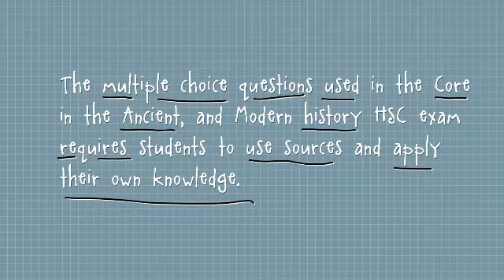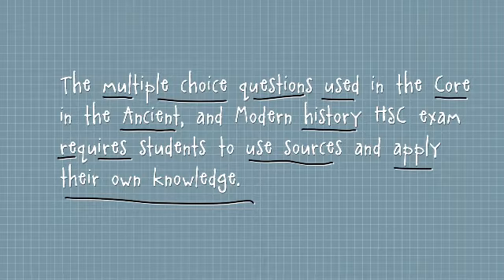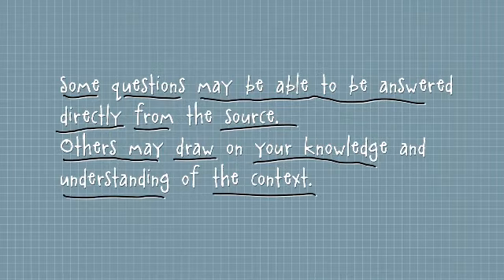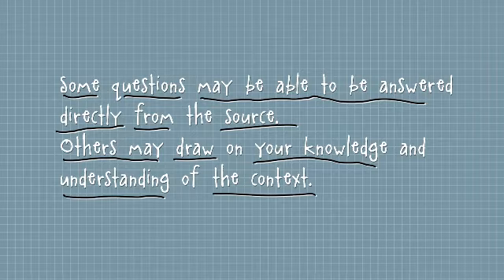Ancient History: Tips on exam structure and multiple choice questions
HSC Coach. University of Newcastle. Ancient History with Kate Cameron Part 1